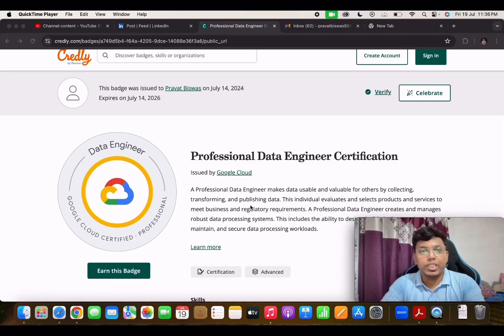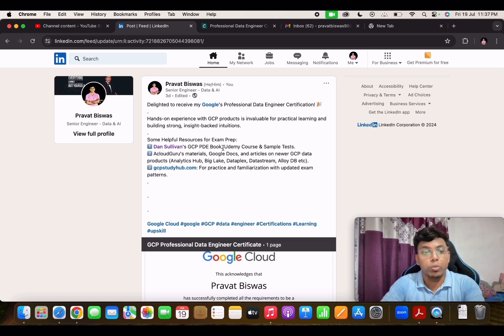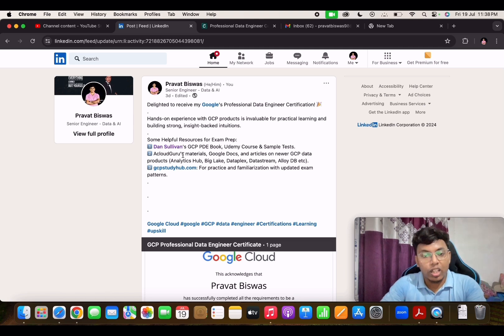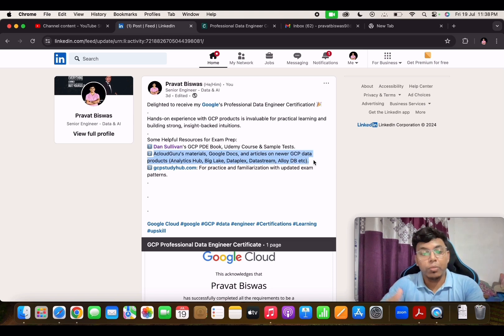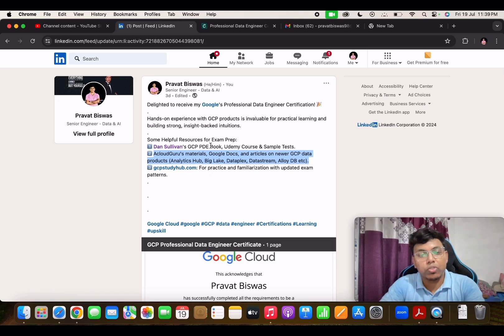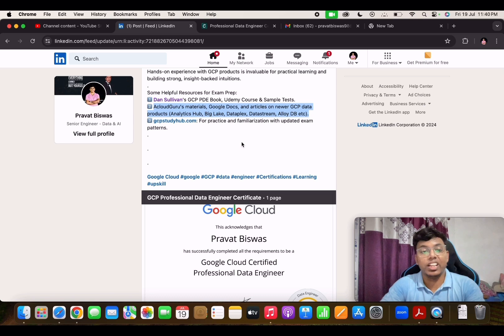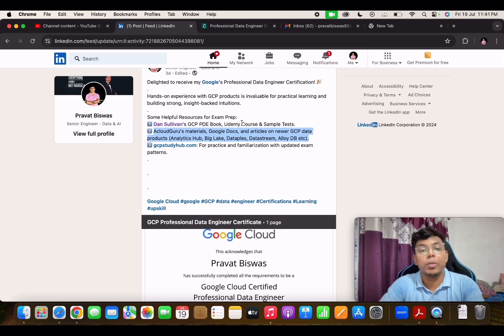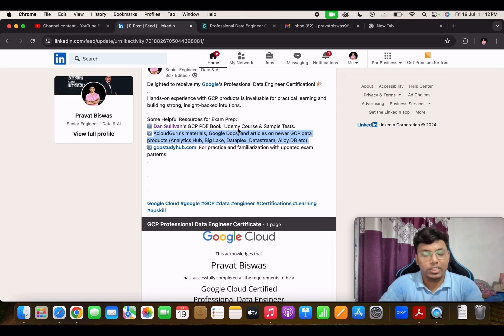GCP Professional Data Engineer Exam 2025 Guide | GCP Certifications Exam Preparation Tips